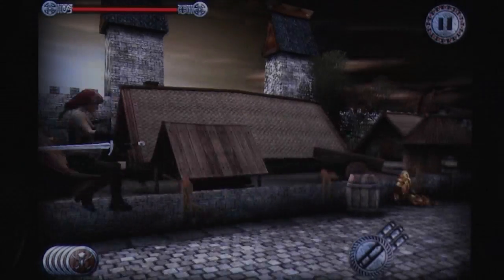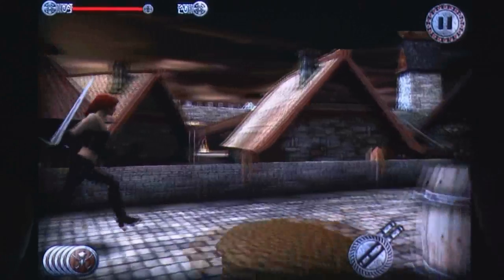Guardians: The Last Day of the Citadel iPhone Gameplay Review - AppSpy.com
Guardians: The Last Day of the Citadel iPhone Gameplay Review.

- View App Rating & Current Price